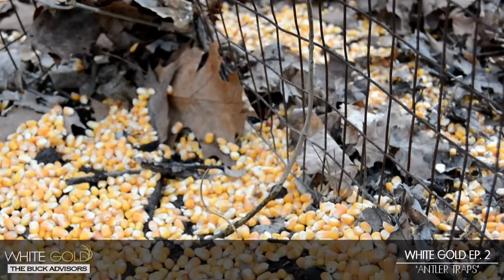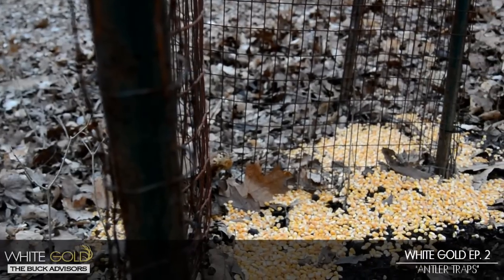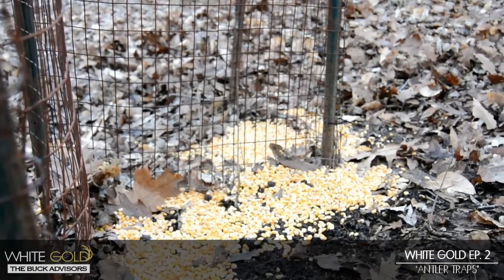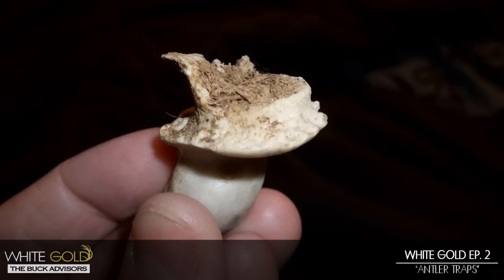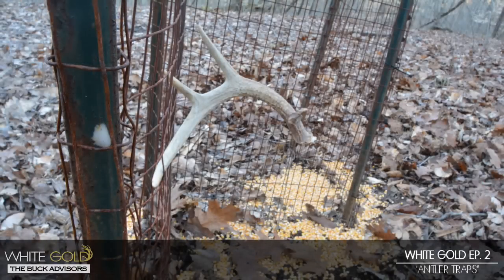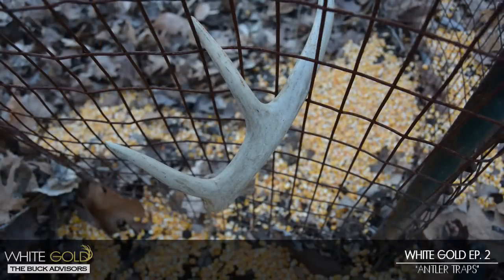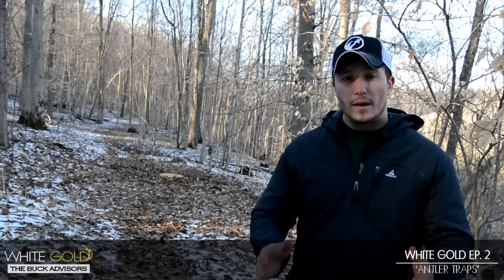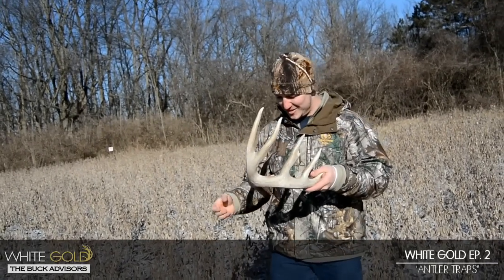White Gold | The Truth About Shed Antler Traps (2016)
Antler traps are popular among some hunters, but they are often more risk than they are reward. Join The BuckAdvisors' Weston Schrank as he goes over just why you might not want to put out any antler shed traps this year.

You have been there before…your bored from deer hunting season, turkey season is months from opening, and sheds are about to drop. You’re left with nothing but a computer screen and endless deer hunting videos at your fingertips. Your scrolling through you tube when something catches your eye. “The LATEST and GREATEST, how to make an antler trap”… and after watching his you tube video you think this guy is genius! A simple yet effective way to retrieve antlers...what could possibly go wrong? Um…Let’s see…I don’t know maybe that insignificant thing named DEATH?
Now in another video in this series we explained the why and when bucks sheds their antlers, explaining the science behind the shedding process. Again the shedding of an antler actual occurs when testosterone drops below a certain level in a buck. the osteoclast layer of cells between the skull and the antler absorbs calcium (and other minerals?) from the antlers….once absorbed the antler is rough and porous and will separate, A deer’s antler can be hard and stuck like glue one minute then 5 minutes later fall off, it’s all in the timing of the testosterone getting low enough to complete the process.
Putting corn or bait around a trap like this in order to get sheds is often more risk than reward. Some of you may have found a shed before with a piece of the pedicle or skull still attached and if you have this is what you are in danger of doing when using a shed trap, You will most likely will not get a shed unless the deer gets stuck and basically rips off. This can cause the injury of the pedicle or the growth platform of the antler, causing one of two things…a deadly brain abscess or abnormal growth next year.